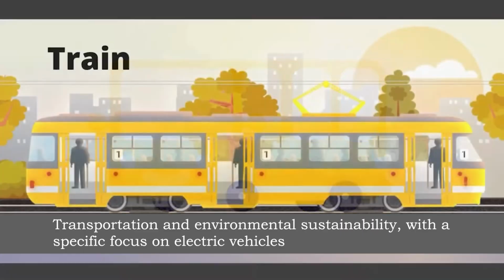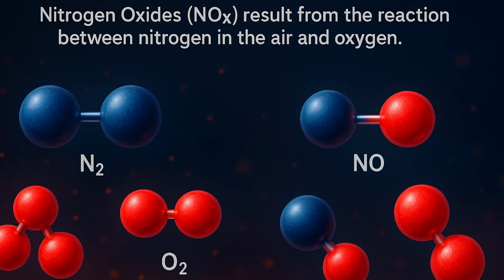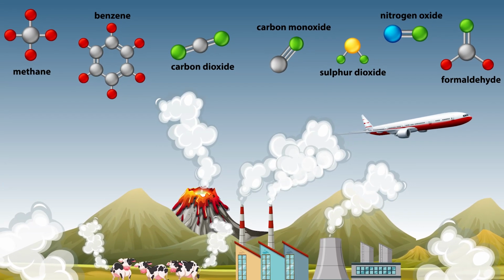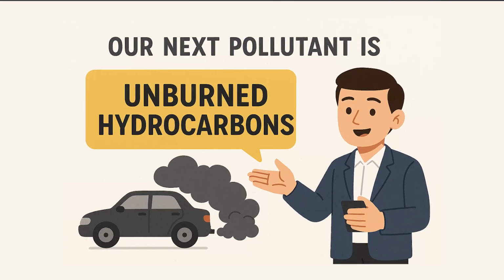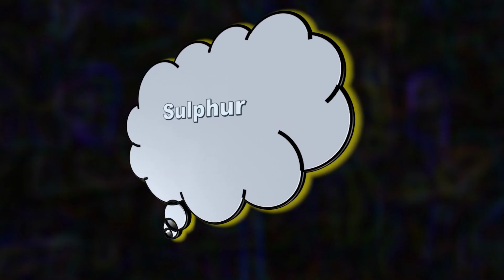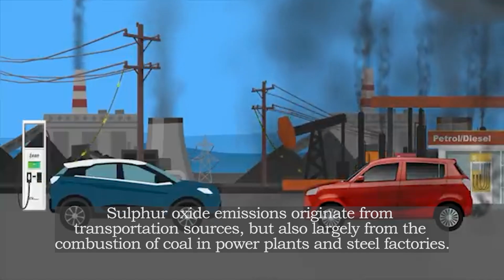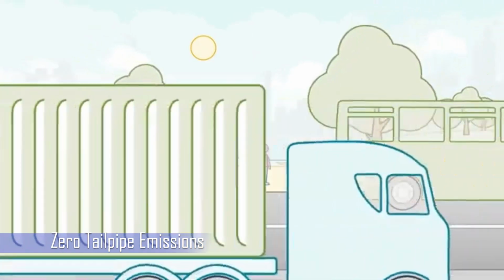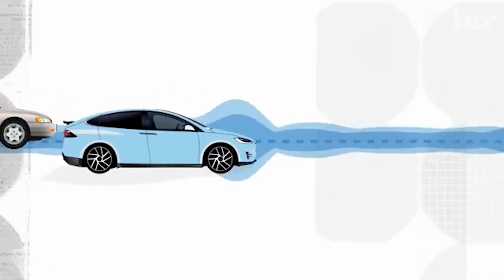The Envorimental Impact and Electric Vechicles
Sector : Automobile | Job Role : Electric Vehicle Service Assistant | Class 9 | PSS Central Institute of Vocational Education, NCERT, Bhopal